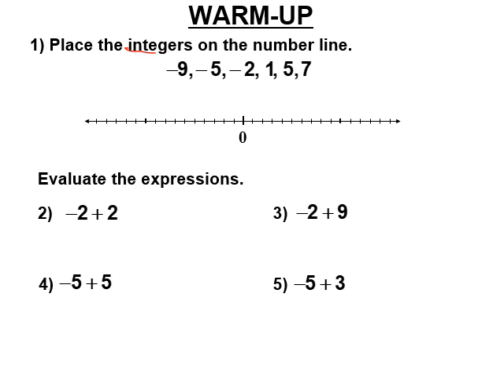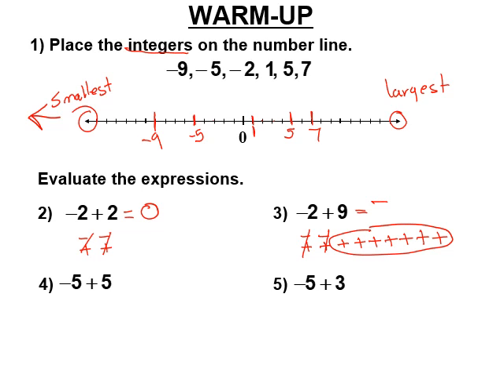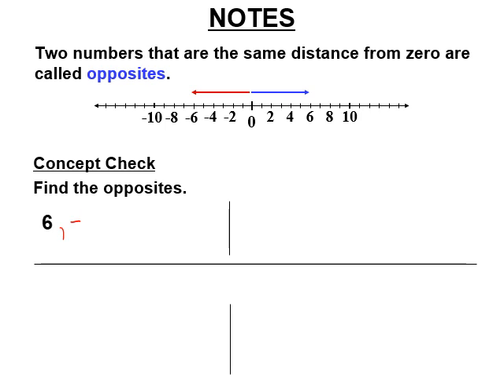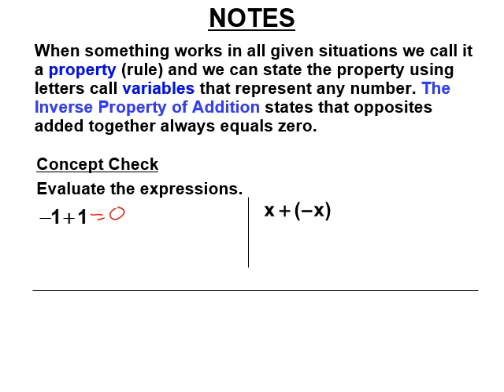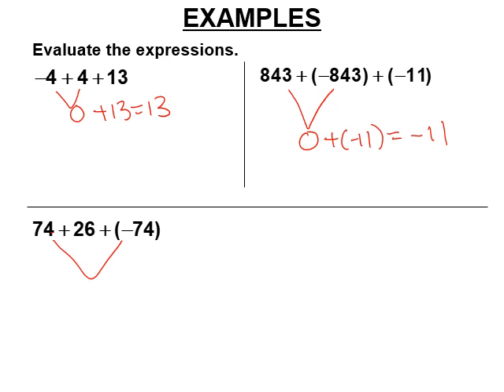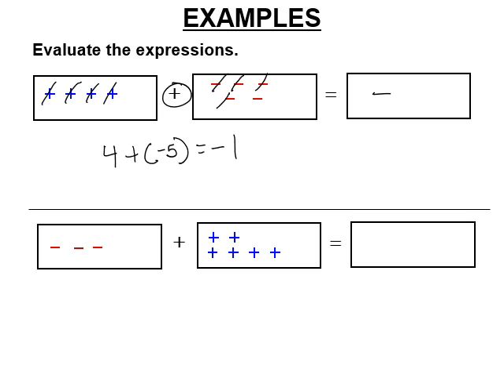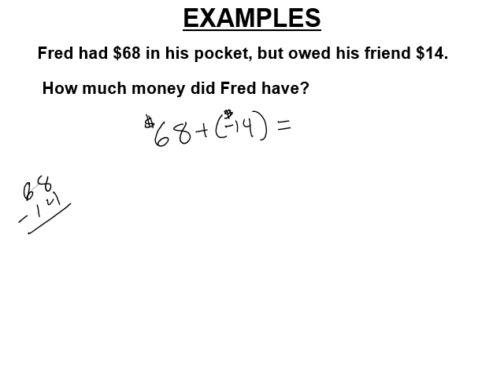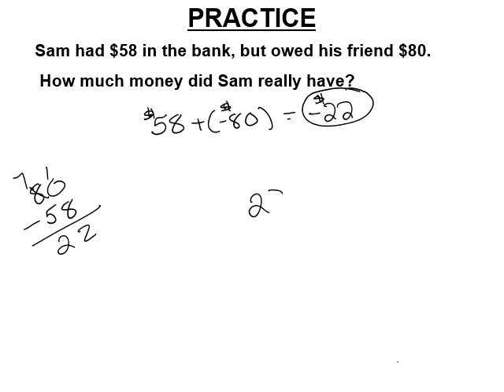1 1 Add Integers Using the Inverse Property of Addition